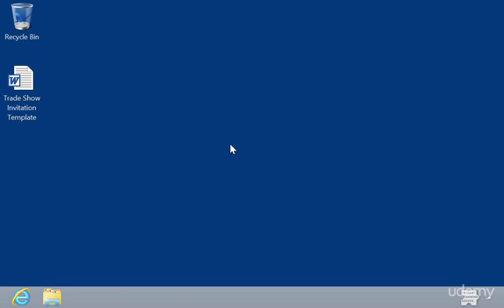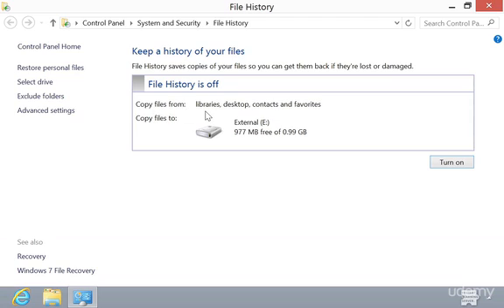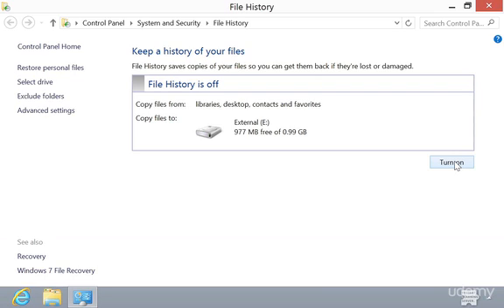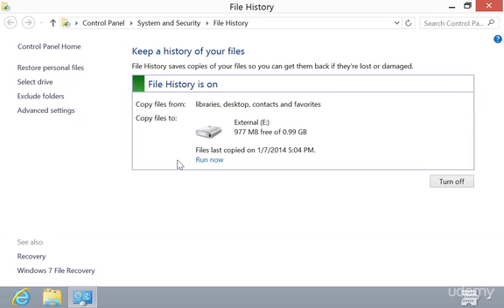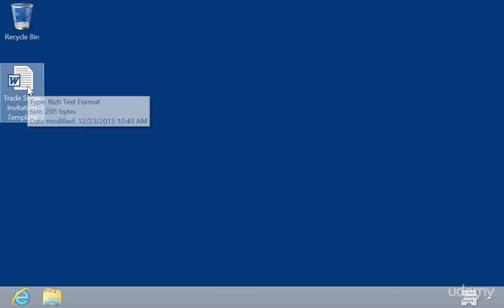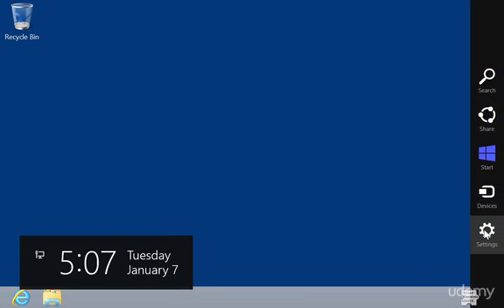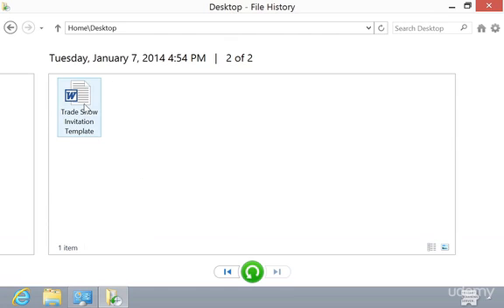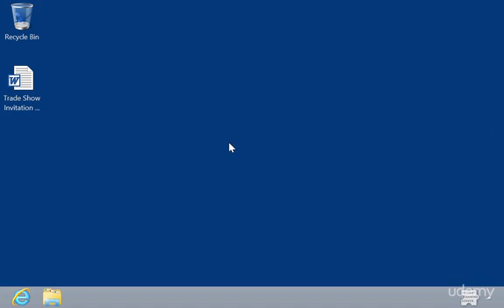8 Things you should do after installing Windows 8 - [08/08] File History